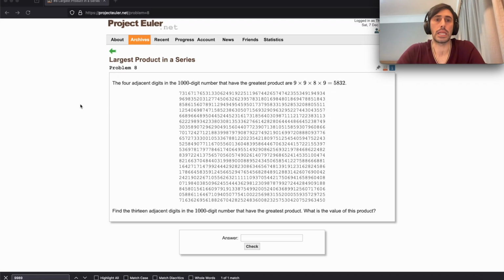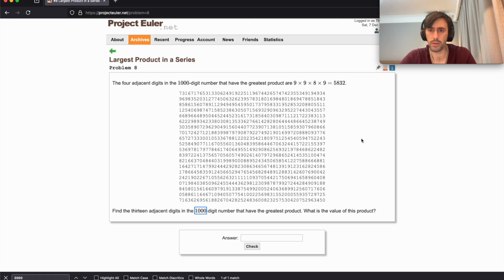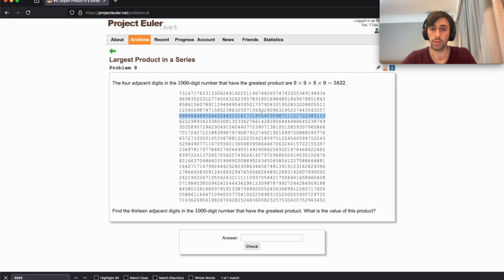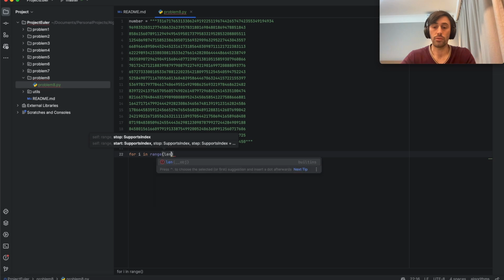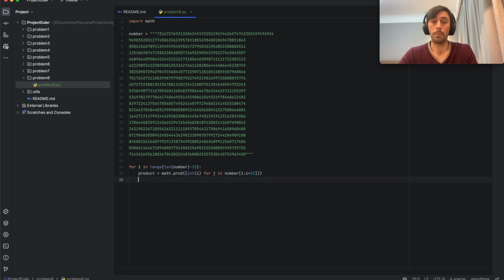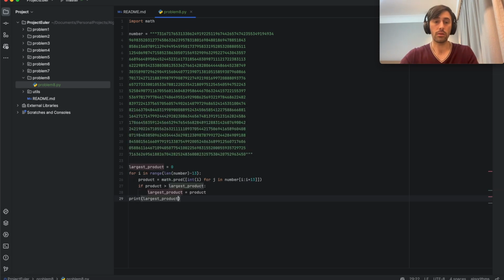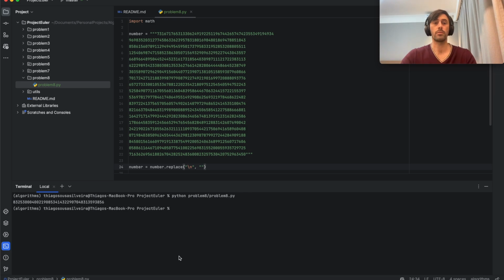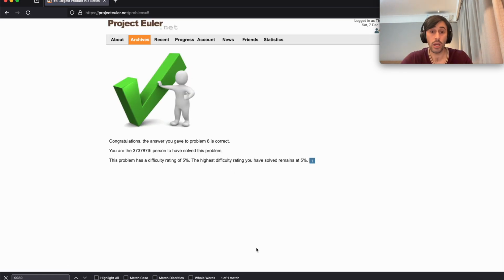Project Euler #8 - Finding the Largest Product in a Series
In this video, we tackle Project Euler Problem #8, where we find the largest product of adjacent digits in a given number series. This problem is a great exercise in sliding window techniques and efficient iteration in Python.

🔹 Problem Statement: Find the largest product of thirteen adjacent digits in a given 1000-digit number.
🔹 Concepts Used: Sliding window technique, loops, string manipulation, and basic number operations.